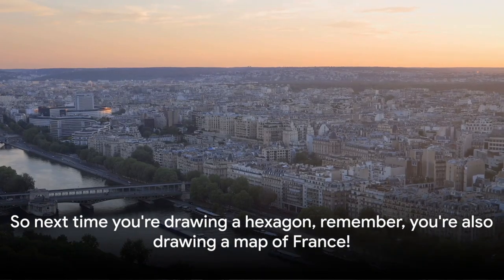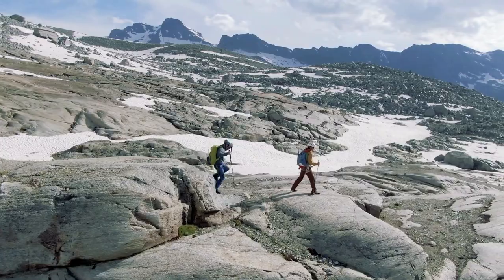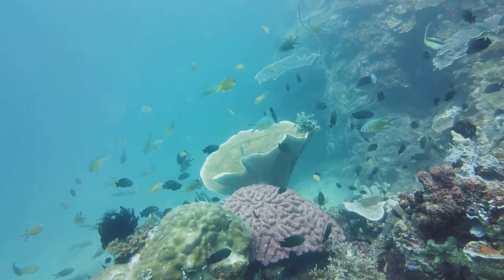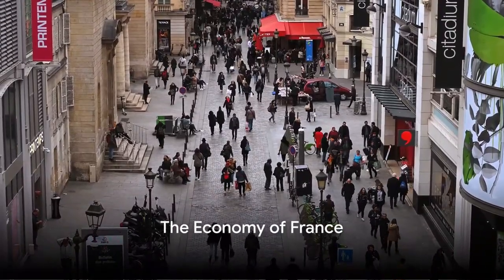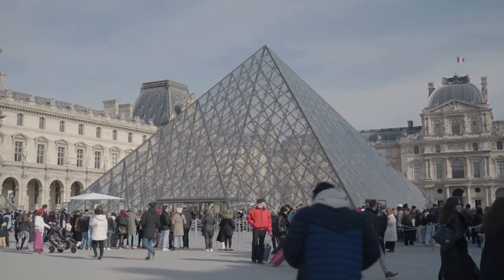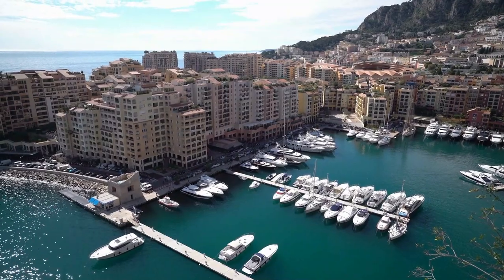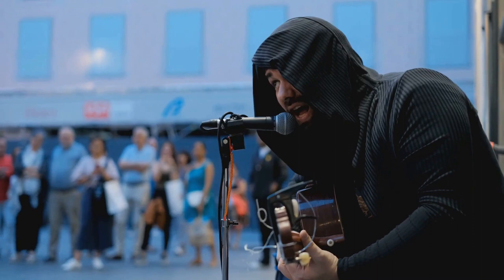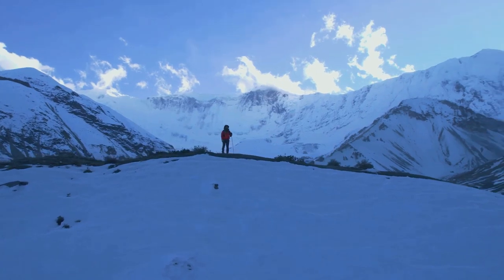France Unveiled A Fun Journey for Kids by GURUKIDZ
Join us on an exciting and educational adventure through France, as we explore its beautiful geography, rich culture, thriving economy, and so much more! 🇫🇷✨

In this captivating video, we'll take kids on an immersive journey across France, where they'll discover fascinating facts about its diverse regions, iconic landmarks, and magnificent natural wonders. From the Eiffel Tower in Paris to the breathtaking beaches of the French Riviera, we'll showcase the country's most famous attractions.

But it doesn't stop there! We'll also delve into the unique culture of France, with a glimpse into its traditional gastronomy, vibrant festivals, and famous sports. Your young explorers will learn about different French customs, traditions, and even a few French phrases to impress their friends!

Get ready to discover how France's economy thrives, from its world-renowned fashion industry, to its booming technology sector. We'll uncover the secrets behind some of France's most successful exports and introduce young minds to potential future career paths.

With stunning visuals, engaging narration, and interactive activities, this is a video that your kids won't want to miss! So, gather the family, grab your passports (metaphorically speaking), and embark on this fun-filled and educational virtual journey through France.

Let's spread the joy of education and explore the wonders of France together. Bon voyage! 🌍✈️🎒

OUTLINE:

00:00:00 A Funny Take on France
00:00:50 France's Natural Wonders
00:02:40 The People of France
00:03:31 The Economy of France
00:04:25 Touring France
00:06:00 Sports, Cinema, and Music in France
00:06:58 Quiz Time and Closing Remarks